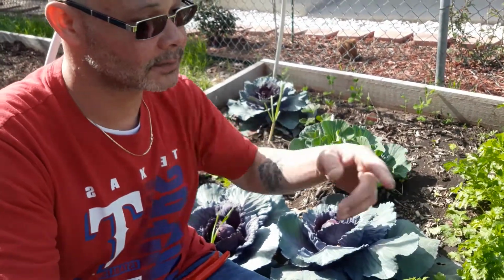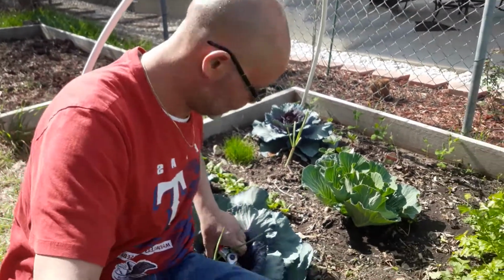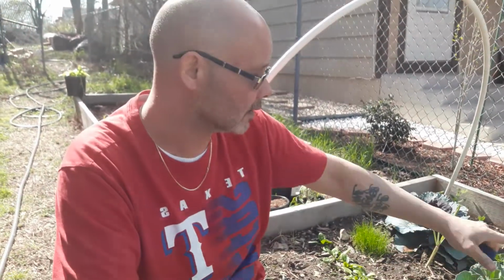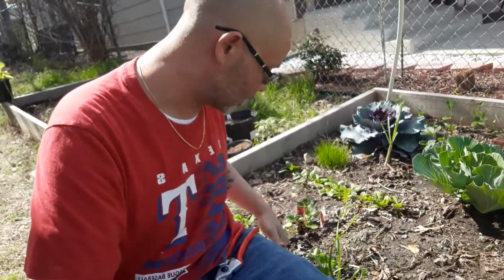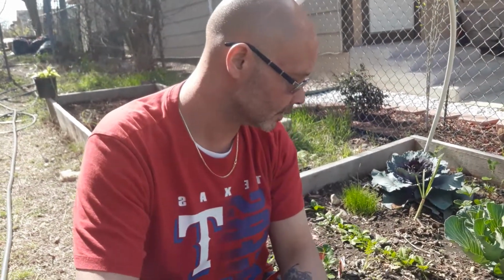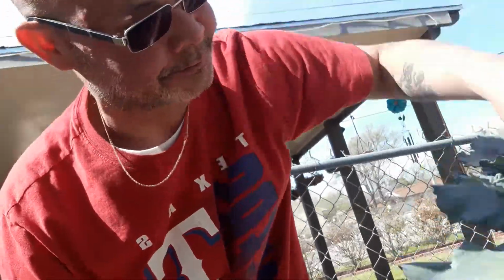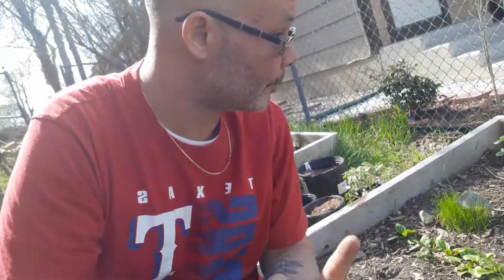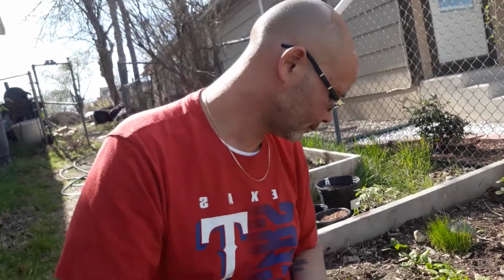Out with the old, in with the new! Planting the BEST tomatoes grown!